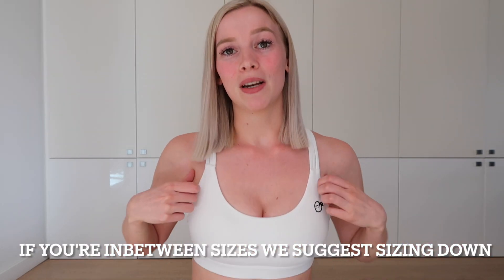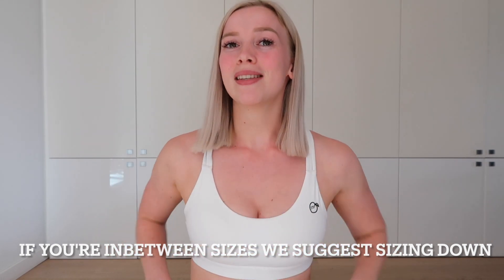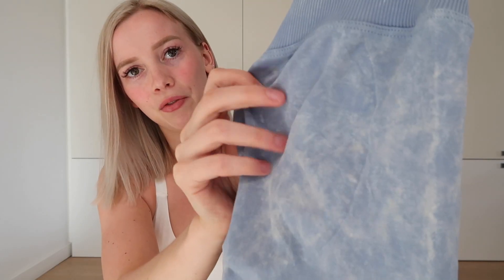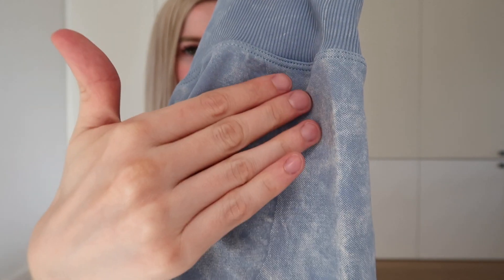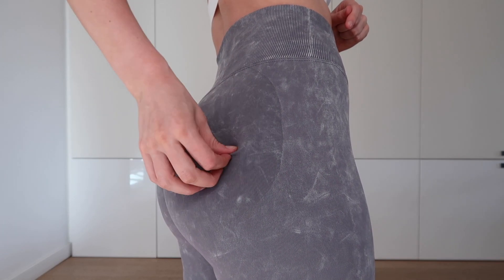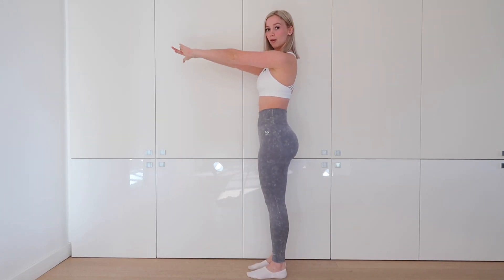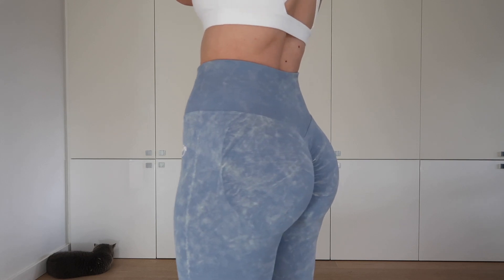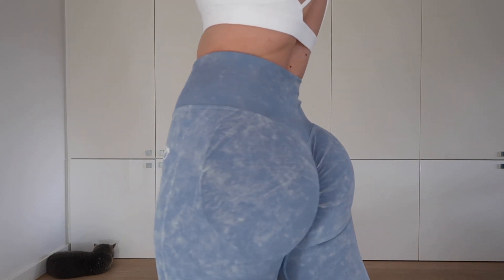Booty Tools Activewear TRY ON HAUL // Bootylicious Leggings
BOOTY TOOLS BOOTYLICIOUS COLLECTION TRY ON HAUL I.N.F.O:
- I'm 163 cm and 57.5kg
- Wearing small in leggings *SIZE DOWN IF BETWEEN SIZES*
- Leggings €45
- Colors: Pink Cloud, Grey Cloud, Blue Cloud
- Available in S, M and L
- Squat proof
- Cameltoe proof
- Sits at ankle
- Booty scrunch with elastic
- Thick silicone logo

xxx Dorine